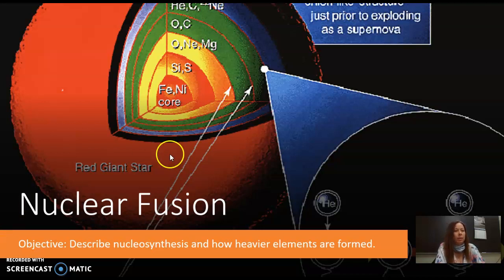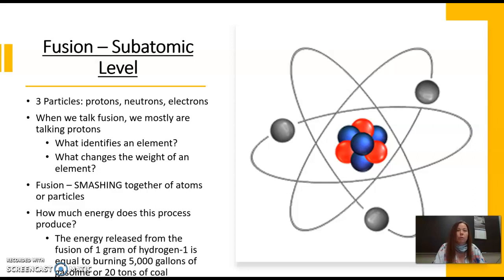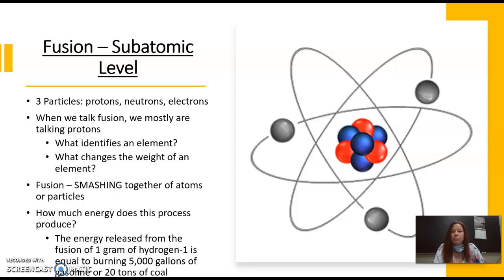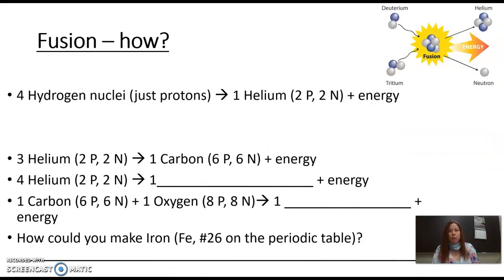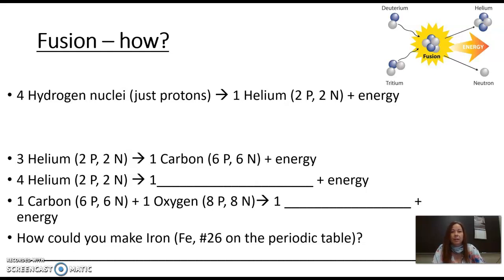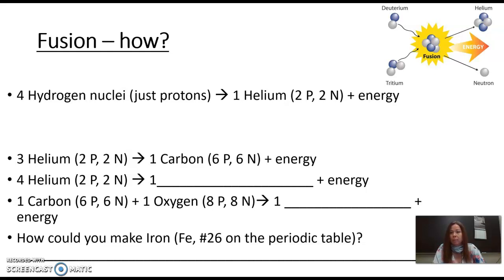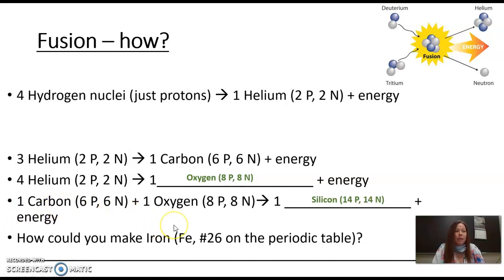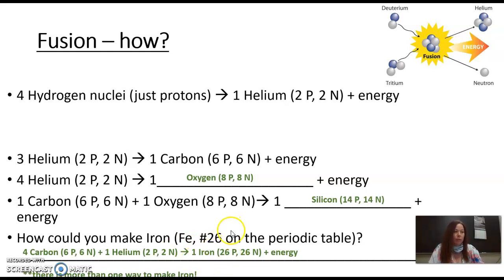ES Unit 1.4 Nucleosynthesis